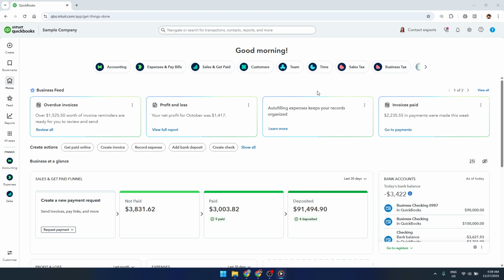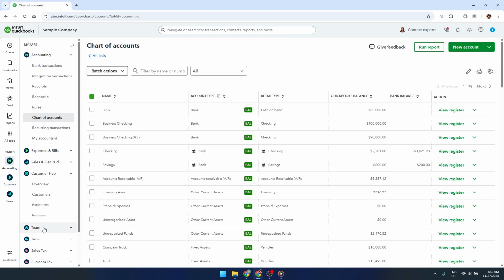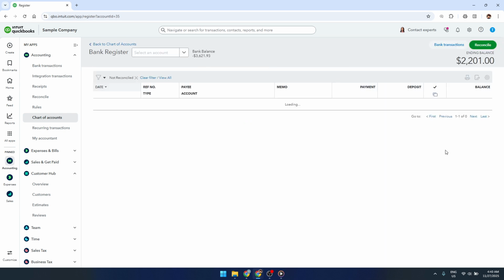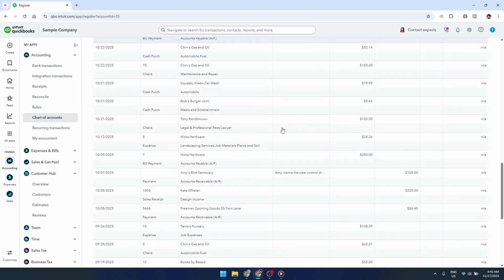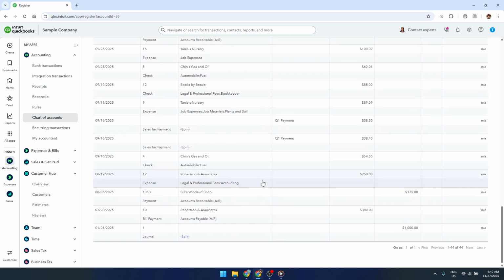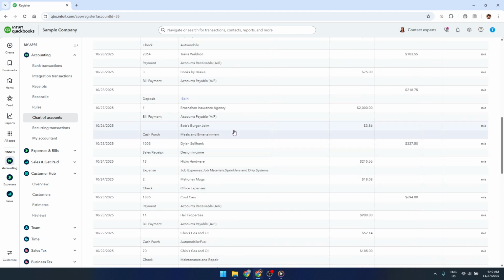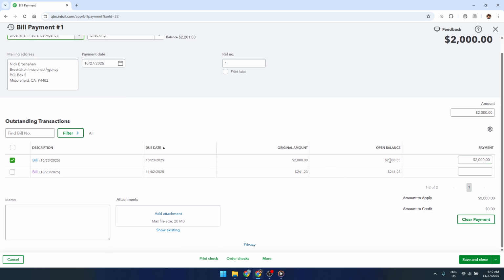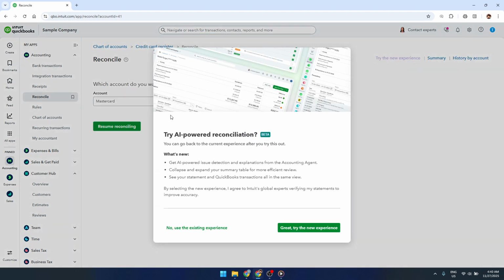How To Fix Beginning Balance Errors In QuickBooks Online [2026 Guide]